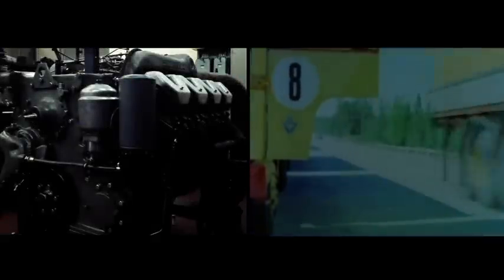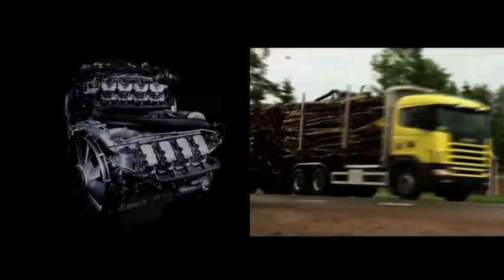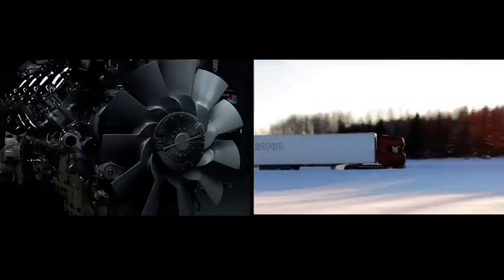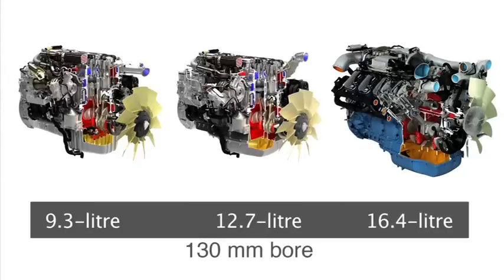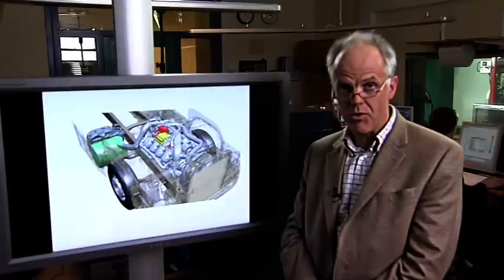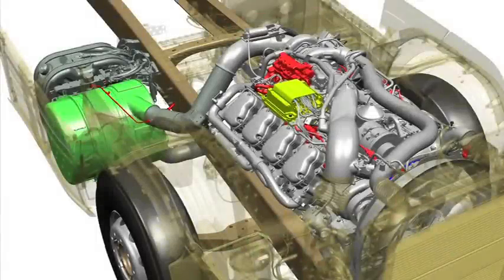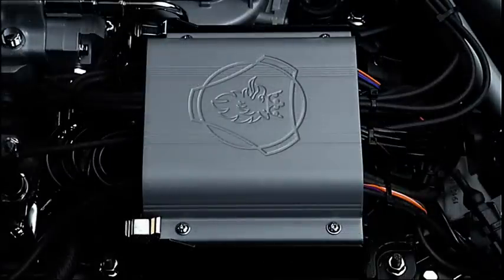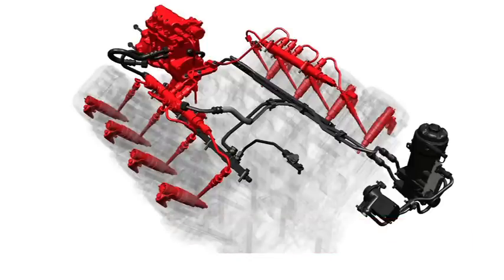The new Scania V8 engine its predecessors and future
Björn Westman, head of engine development at Scania, shows and explains the main characteristics of the new Scania V8 engine  the worlds most powerful truck engine. Built upon reliable predecessors and state-of-the-art technology, the engine delivers high torque at low revs with as low environmental impact as possible.